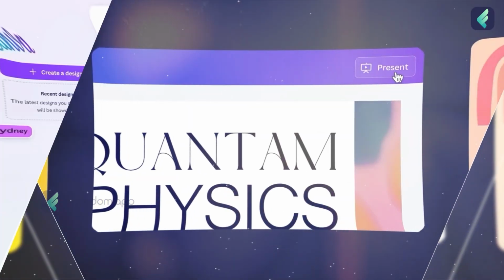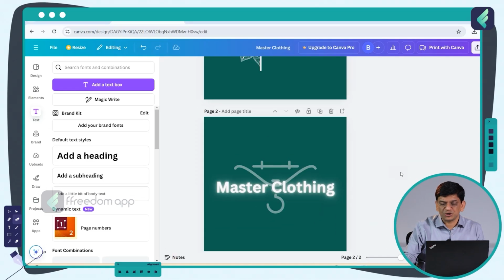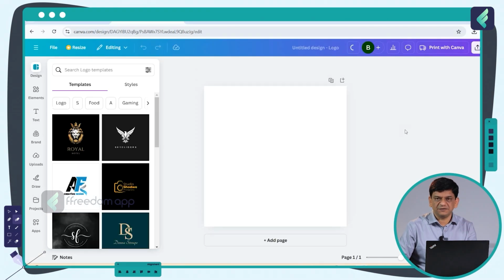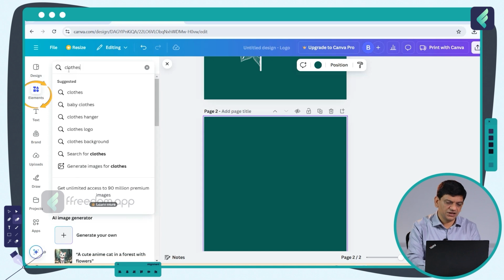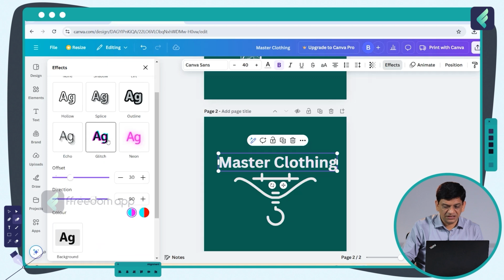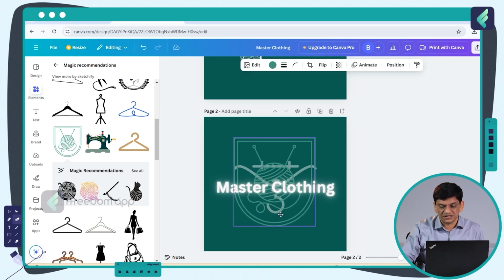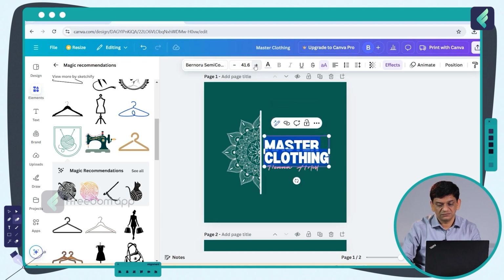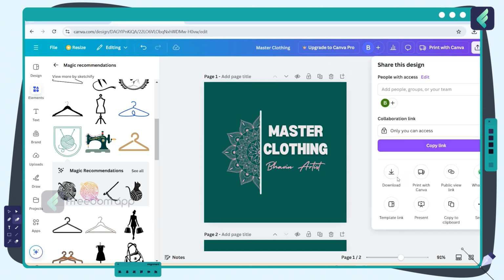How to Create a Professional Logo in Canva in 7 Minutes